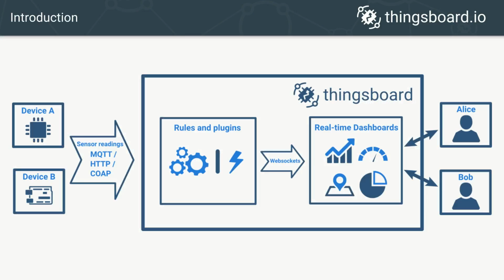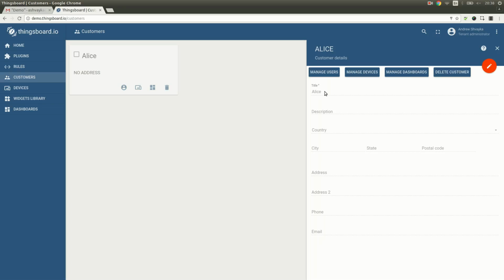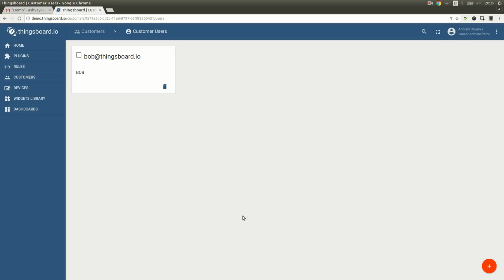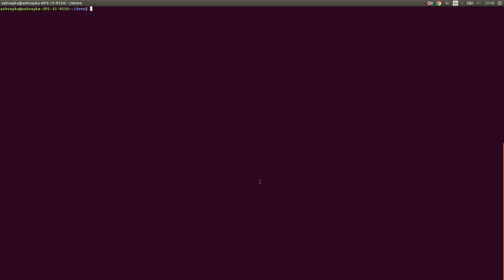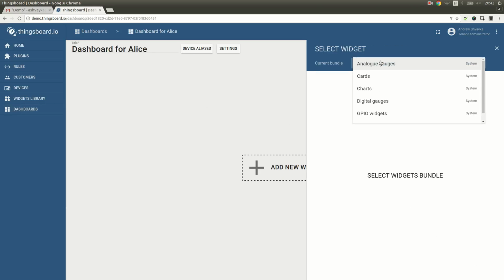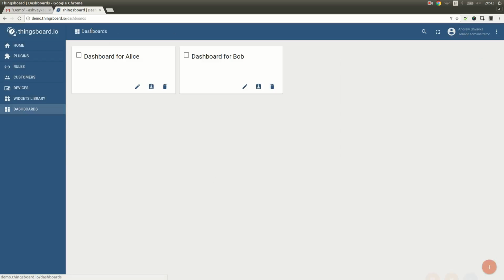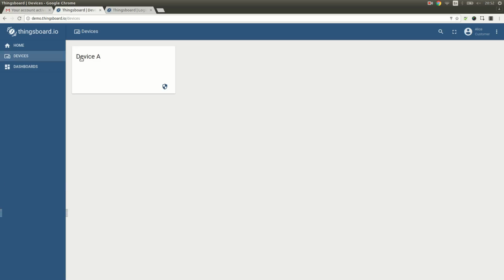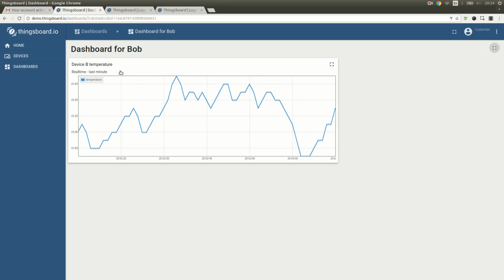End User IoT dashboards (before TB v1.4)